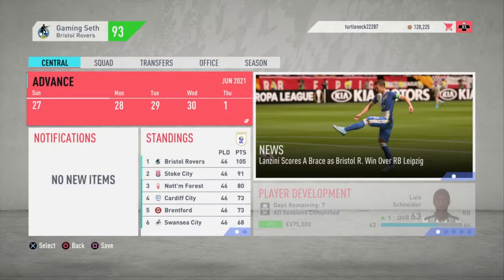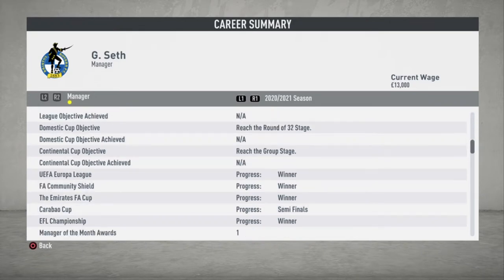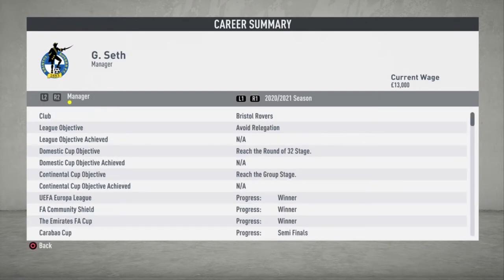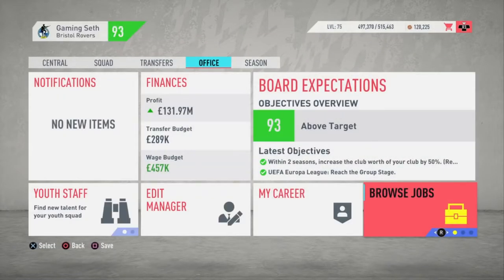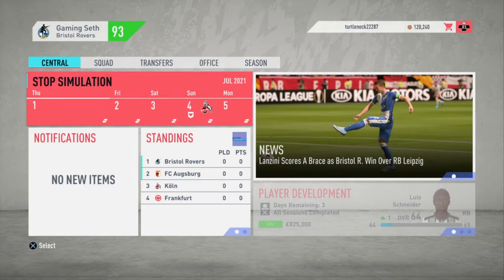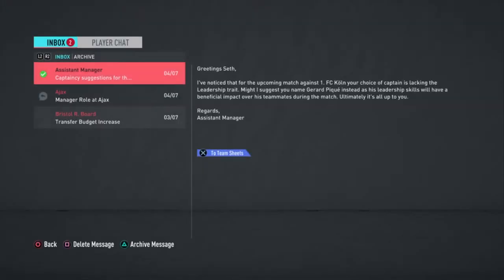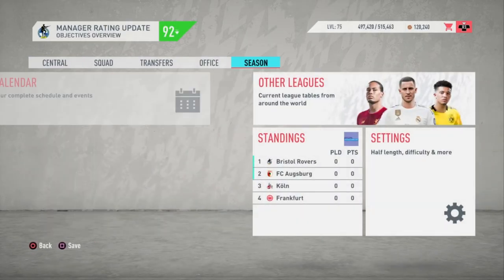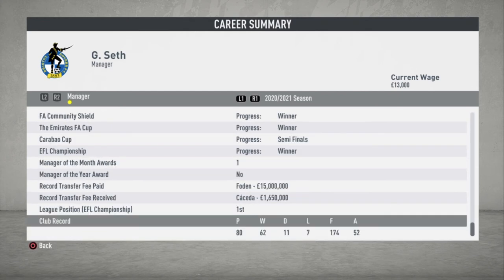FIFA 20 - Career Mode - Getting Manager Role Next Season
How to become manager of a new club the following season, and get credit for this season's objectives!